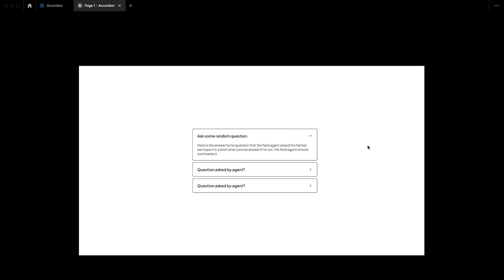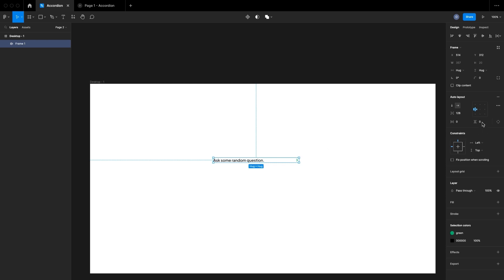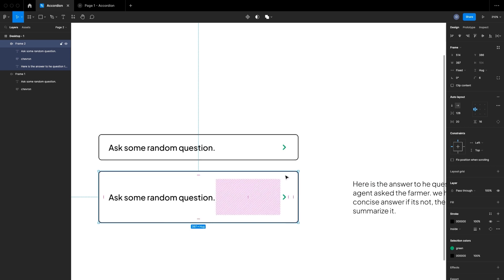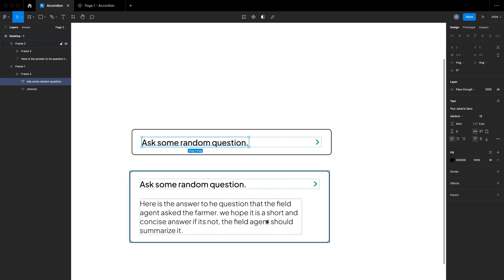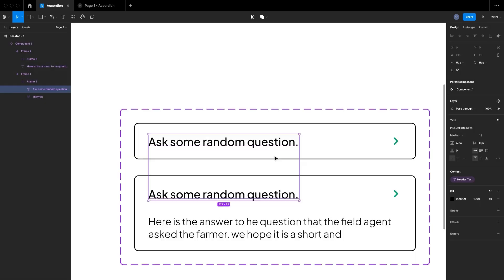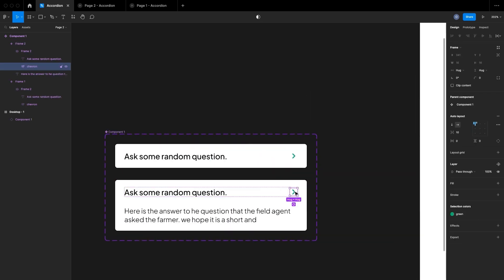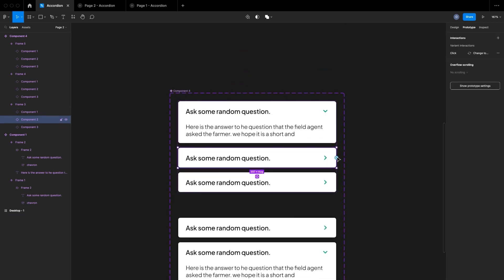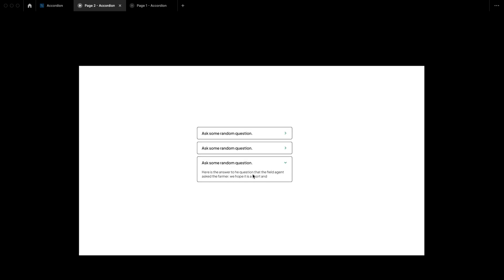Create an Accordion on your website easily with Figma Auto Layout and Interactive Components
Learn to easily create an accordion and master your use of auto layout and interactive components